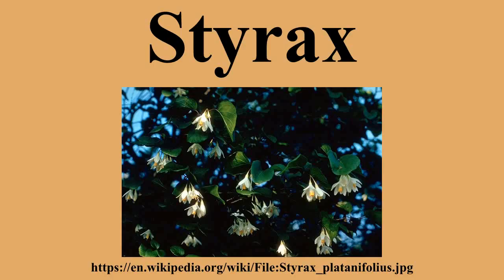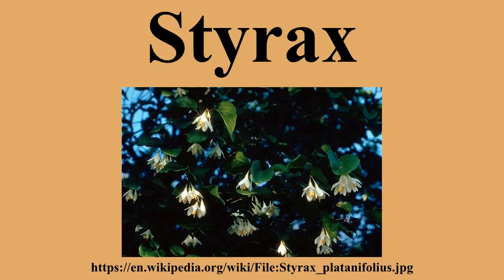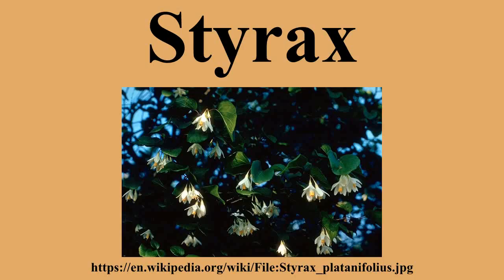Styrax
Ad-free videos.

Styrax is a genus of about 130 species of large shrubs or small trees in the family Styracaceae, mostly native to warm temperate to tropical regions of the Northern Hemisphere, with the majority in eastern and southeastern Asia, but also crossing the equator in South America.Common names include snowbell, styrax, and the more ambiguous storax and benzoin.The genus Pamphilia, sometimes regarded as distinct, is now included within Styrax based on analysis of morphological and DNA sequence data.The spicebush is a different plant, in the family Lauraceae.

---Image-Copyright-and-Permission---
---Image-Copyright-and-Permission---